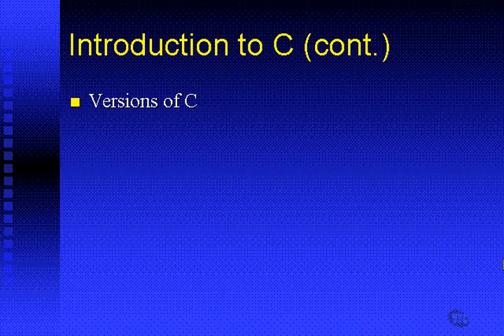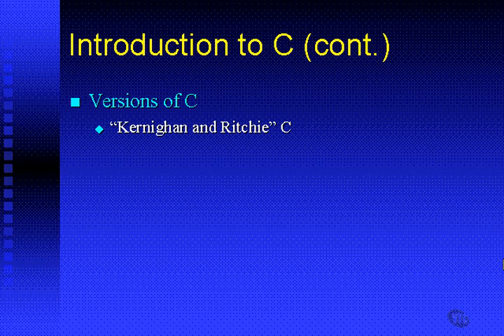0103Introduction to c cont